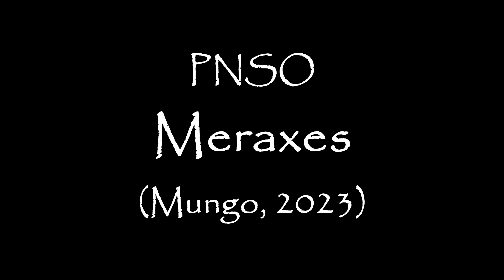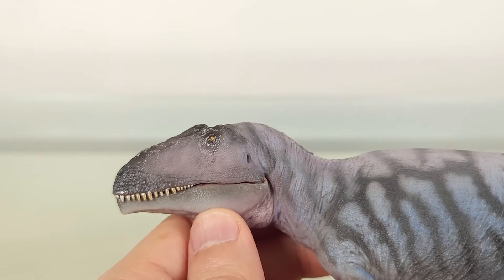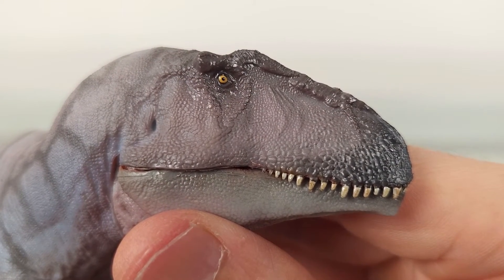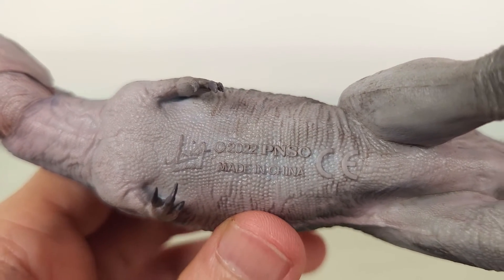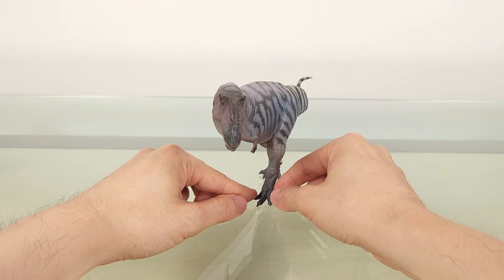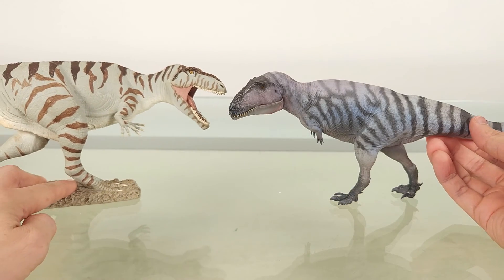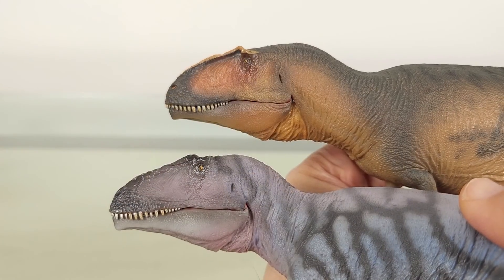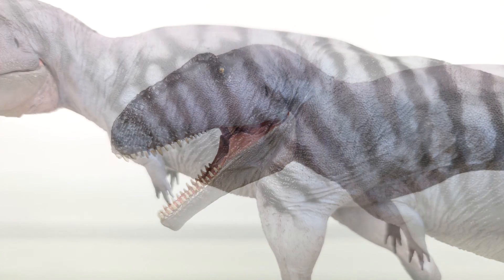231: PNSO Meraxes (Mungo 2023) Review (Plus: tiny dinosaur arms!)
Last PNSO, we reviewed the version 2.0 Giganotosaurus. In that video, I briefly mentioned that the new iteration used elements of the newly discovered carcharodontosaurid Meraxes. Well, who should PNSO immediately follow that release with, than Meraxes itself!

Named after the dragon of Game of Thrones fame, this is a carcharodontosaurid that is unusual for preserving two often fragmentary areas in carcharodontosaurids: the head, and the forelimbs. And having enough of these two makes for a good representation, as well as help tremendously in filling in the other carcharodontosaurids for the future.

But the most important thing for many fans will be nothing to do with the dinosaur itself, but the COLOUR! And a real BEAUTY it is. Gone is the age-old traditional simple stripe on earth colours that seems to stamp almost all of PNSO’s past offerings. A nice blend of blue and gray, with stripes blended in some naturalistically, this is likely to be a fan favourite!

Burch, Sarah H (August 2017). "Myology of the forelimb of Majungasaurus crenatissimus (Theropoda, Abelisauridae) and the morphological consequences of extreme limb reduction". J. Anat., 231: 515-531.